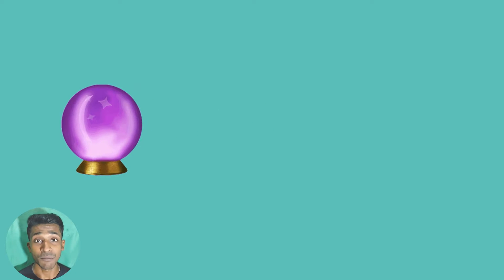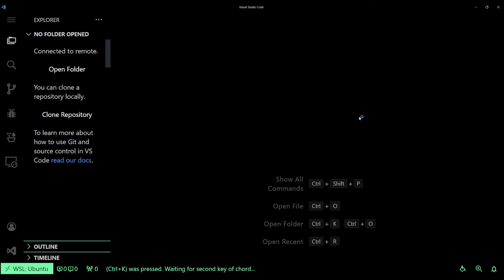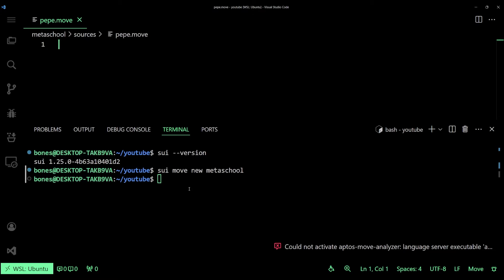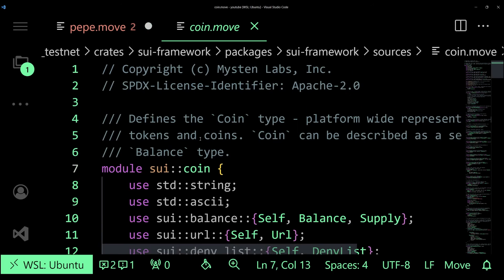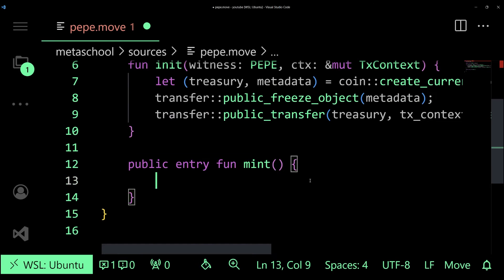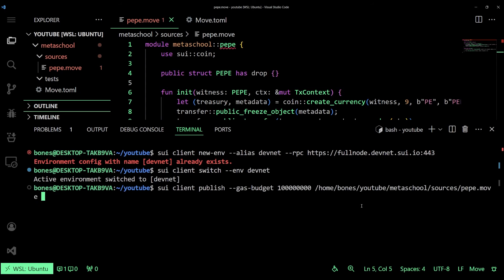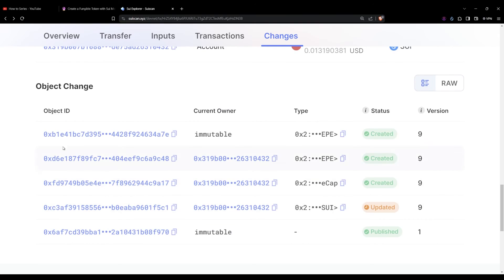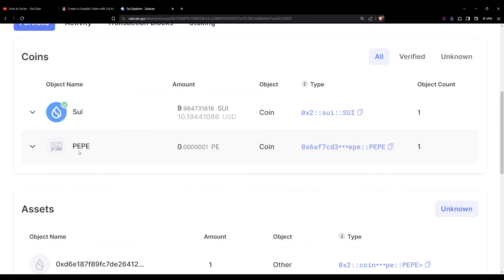How to create your own Fungible Token using Sui Move | How to Series #4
🚀 Ready to dive into the world of smart contracts? In this video, we'll be shining the spotlight 🔍 on how to create your very own Fungible token on the Sui Blockchain using Move 💰.

Build on Move on Sui and Explore its Applications 👉

⏰️ Timestamps :

00:00 Intro
00:20 Setting up the development environment
01:30 Creating Move Project
02:08 Creating Wallet
02:48 Writing the smart contract
04:46 Deploying the Smart contract
05:48 Minting the Token
07:16 Viewing the Token in Explorer